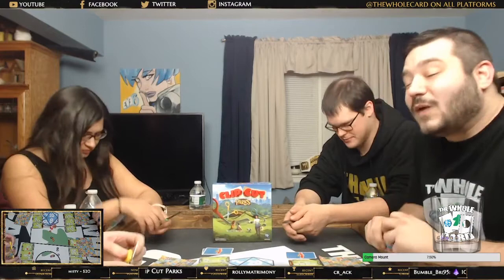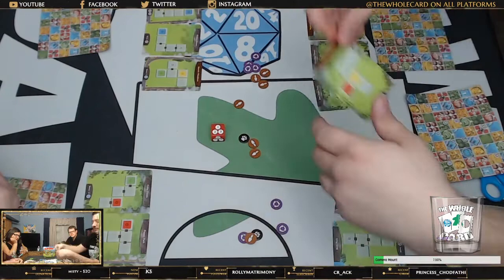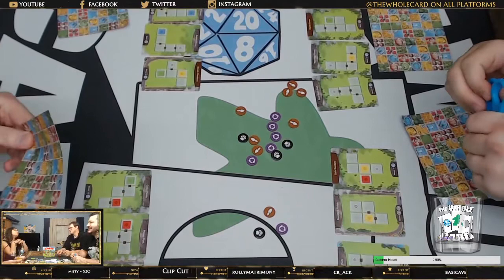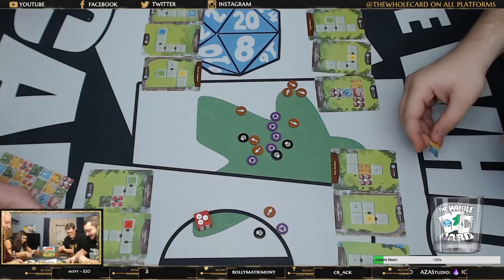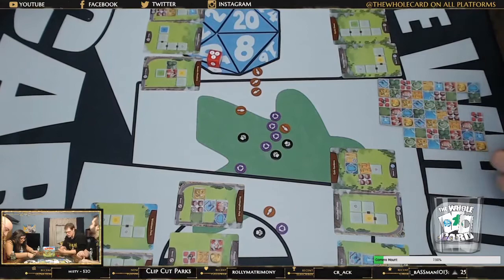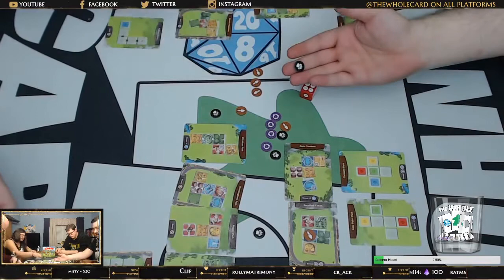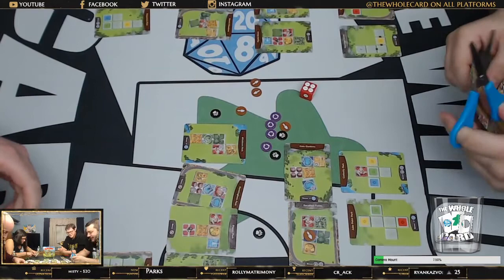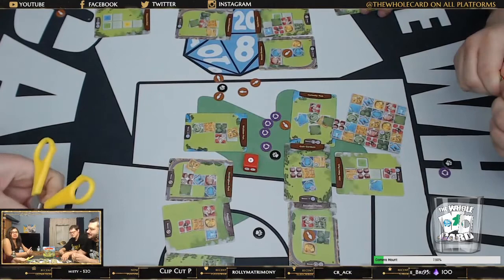Clip Cut Parks - Full Playthrough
Ryan, James, Jenn, and Tim teach and play a full game of Clip Cut Parks from Renegade Game Studios

Follow The Whole Card on Twitch for weekly board game playthroughs

Tutorial - 0:55
Game Start - 7:47
Last Turn - 29:20